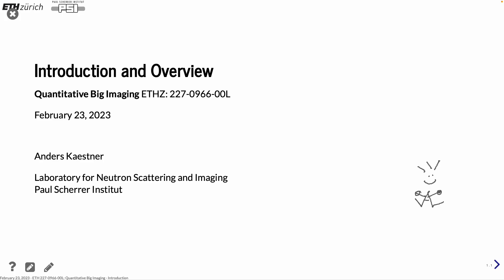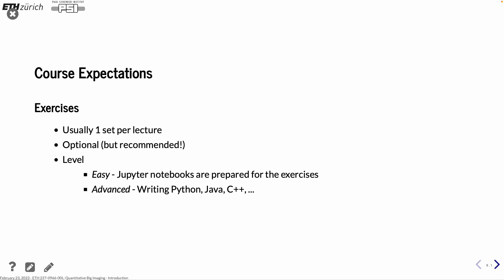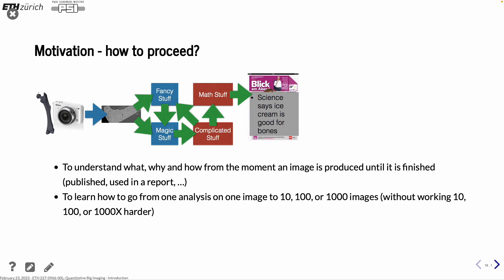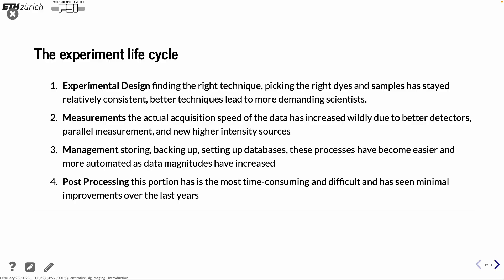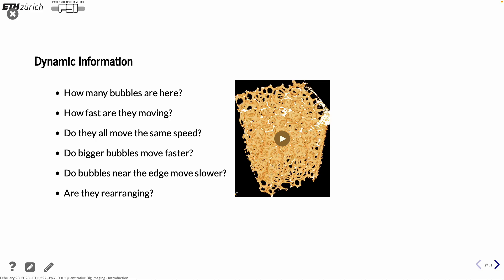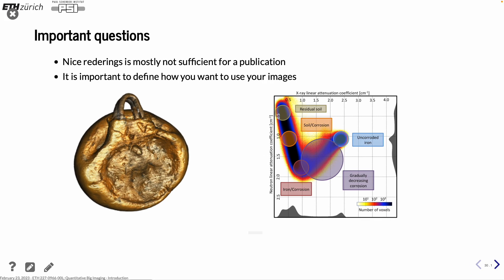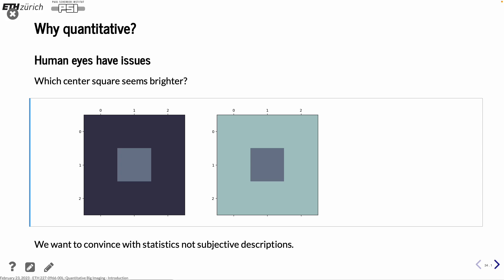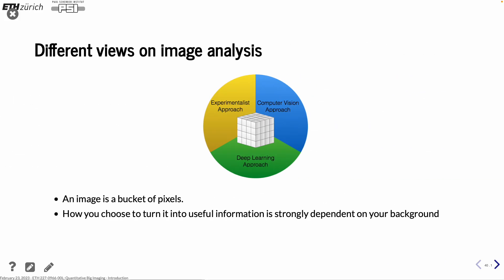QBI 2023 Lecture 1 - Part 1: Introduction